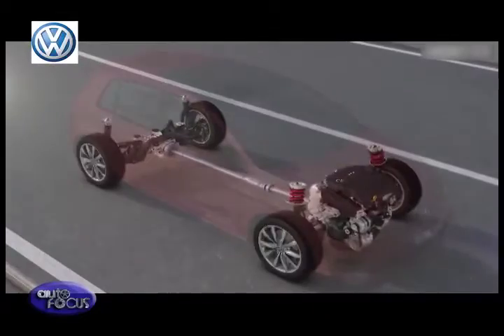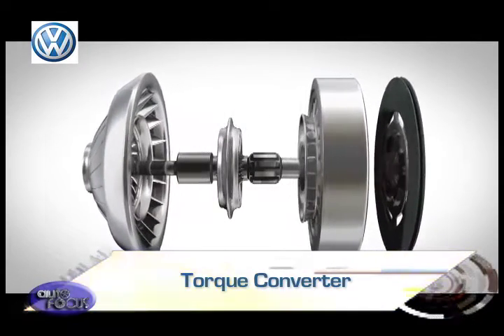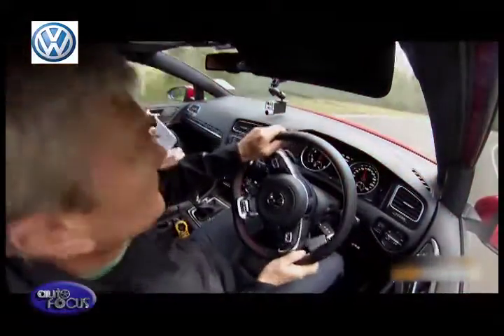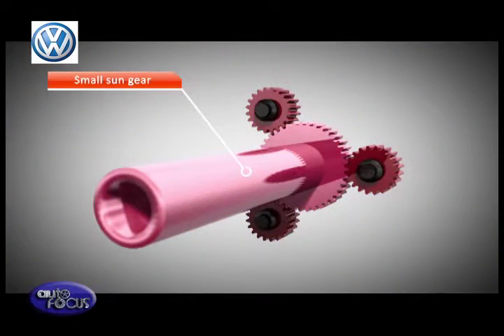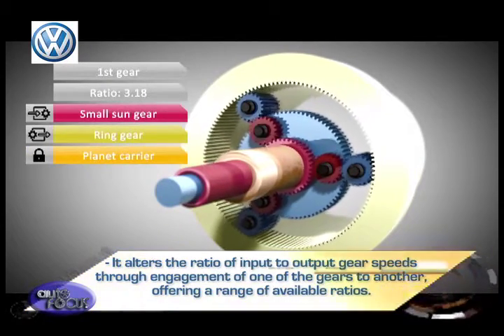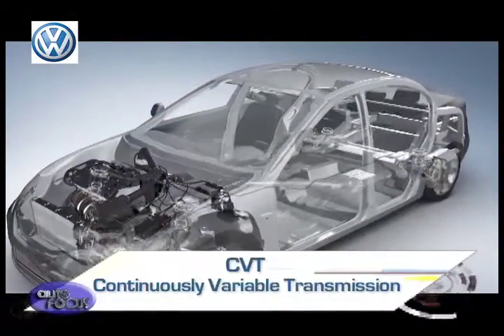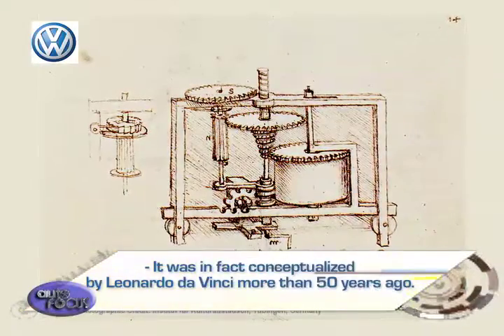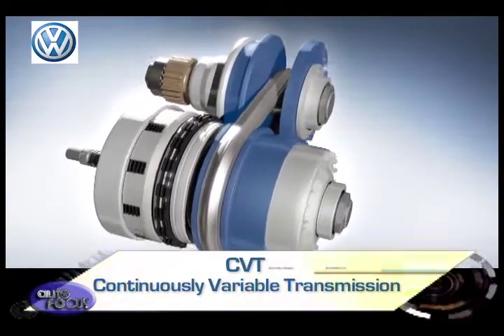Auto Techno Automatic Transmission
Welcome to the part two of the transmission systems. Last time, we discussed what the transmission system is and how energy is transmitted from the engine to the wheels as well as the manual transmission system. Today, we will now cover automatic, and the continuously-variable transmission or CVT.

The main difference between a manual and an automatic transmission is that the automatic uses the same set of gears to produce all the different gear ratios, using the planetary gear set, and it relies on a torque converter to de-couple the engine and the gear set instead of a clutch. The torque converter uses the principles of fluid dynamics. The basic premise is: when the engine is spinning slowly, very little torque is transmitted through the fluid and in turn within the torque converter; however, when the engine is spinning quickly, almost all of the torque is transmitted to the transmission. This is why automatic transmission cars “creep” forward when idling.

With this, the gears are free from the need of a driver’s direct input. How does the automatic transmission then decide which gear is needed and select that gear? Instead of gears on two parallel shafts, the automatic transmission utilizes a single concentric shaft with sets of gears inside and around each other in a planetary arrangement. It includes a sun gear, a planet carrier or carrier that holds multiple planet gears, and a ring gear. It alters the ratio of input to output gear speeds through engagement of one of the gears to another, offering a range of available ratios. A complex system of hydraulics control which set of gears to engage and this hydraulic system is in turn controlled by an electronic control unit programmed to suit the engine and vehicle. All these gear sets are connected to the engine’s input by a series of internal clutches that are also controlled by the same computer and hydraulic system. This is how the gear ratio is determined.

The next system to be discussed is the CVT. It was in fact conceptualized by Leonardo da Vinci more than 500 years ago. The CVT is also an automatic transmission system but it changes the diameters of the input shaft and output shaft directly instead of going through several gears to change the gear ratio. An infinite number of gear ratios are possible with the CVT. This is the most efficient transmission system of all. It is quite simple compared to the planetary gear system. It has three major parts – a drive pulley connected to the input shaft, a driven pulley connected to the output shaft, and a belt. Because the length of the driving belt is fixed, the diameter of the driven pulley becomes large by closing two cones of the pulley together and vice versa. This is the pulley-based CVT.

I liken the transmission system to our veins. It pumps the blood from the heart to all over our body so we can function. That’s how the transmission system works. It transmits power from the engine to the wheels. A lot of research went into developing better and more efficient transmission systems and I look forward to the latest development.